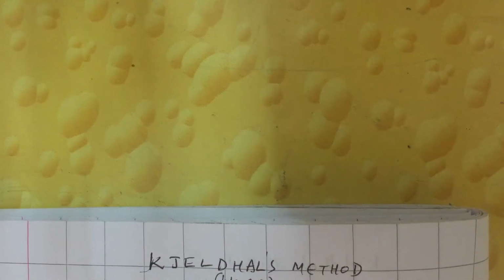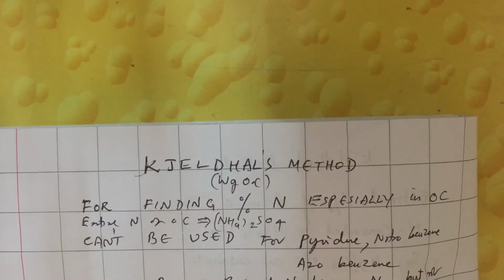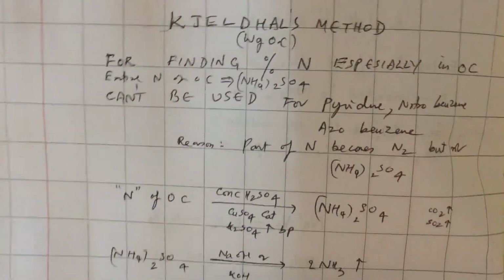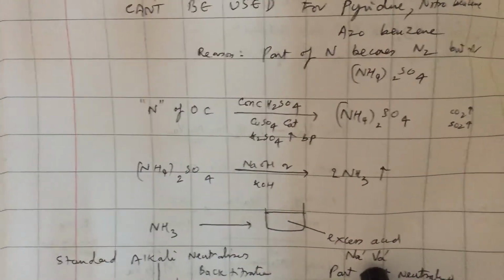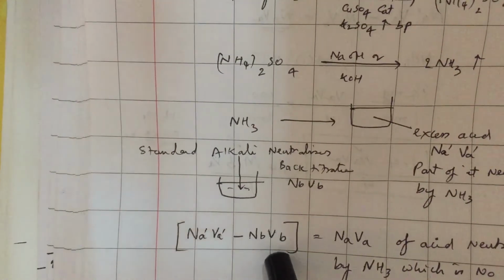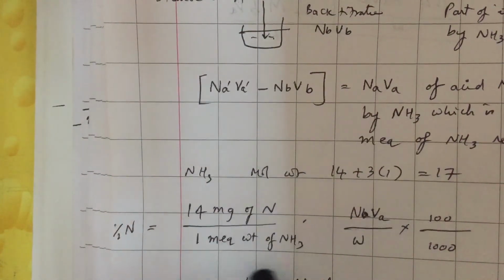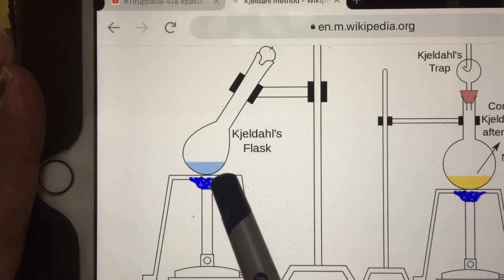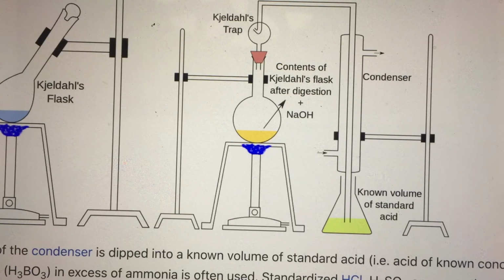Kjeldhal’s estimation simplified